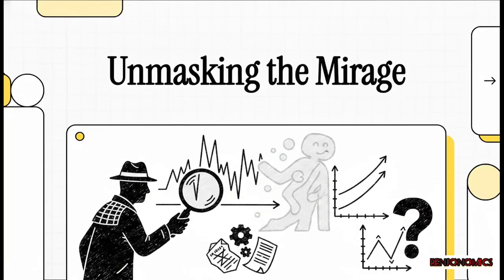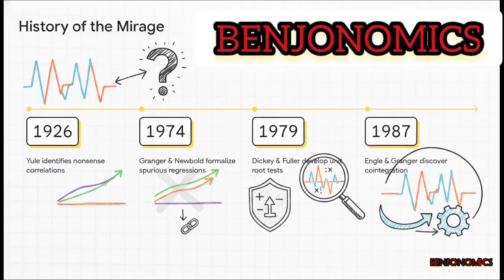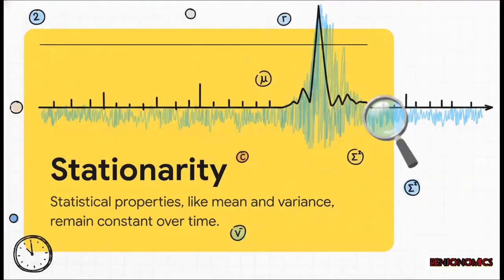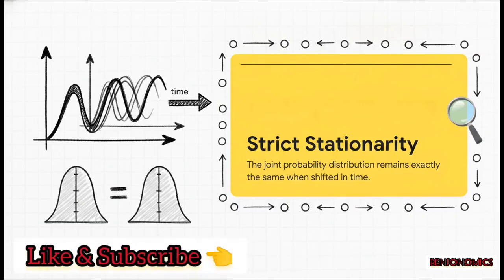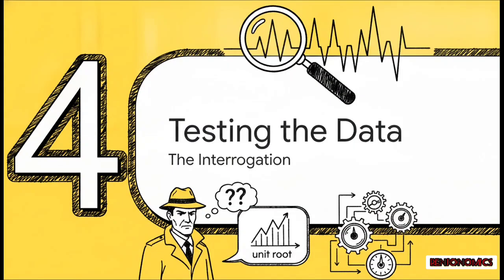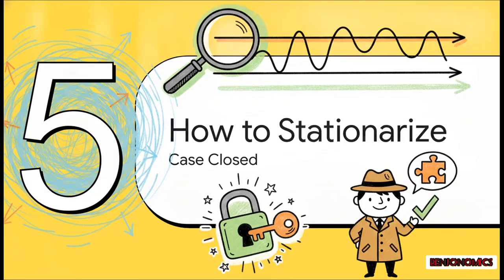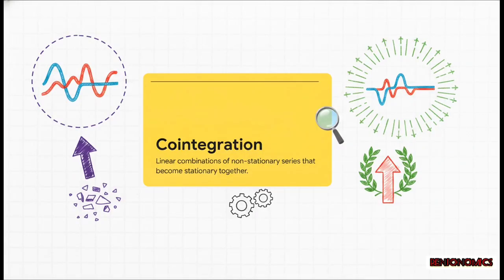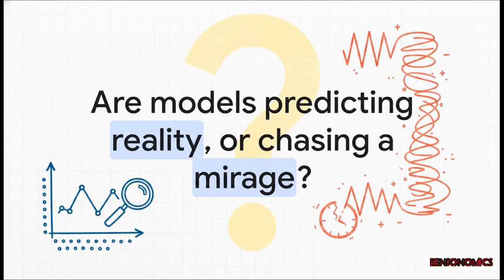What's Stationary 🌀Types Stationary - Explain each with suitable example♦️Why Stationery?Uses of it❓